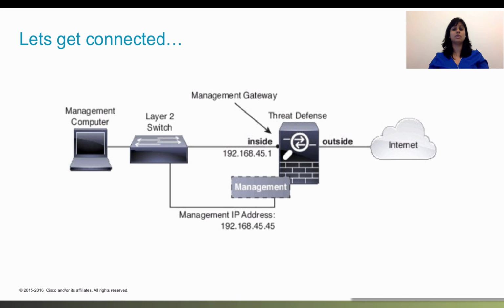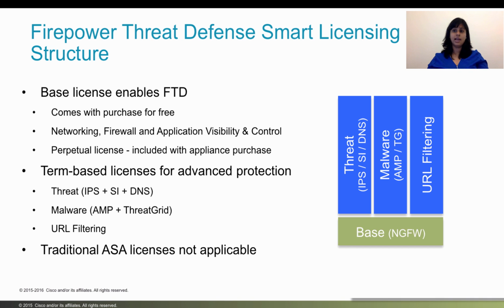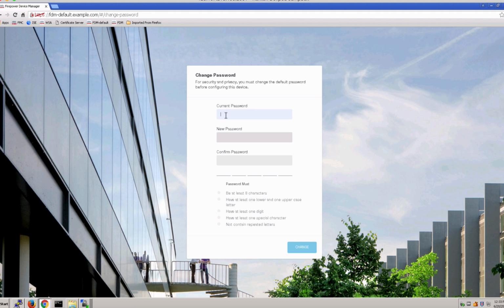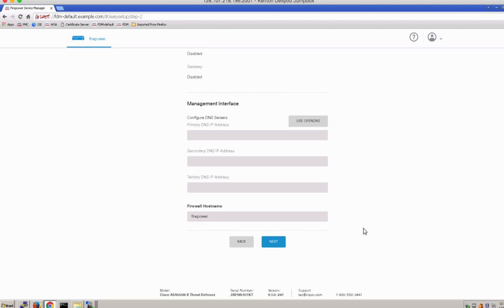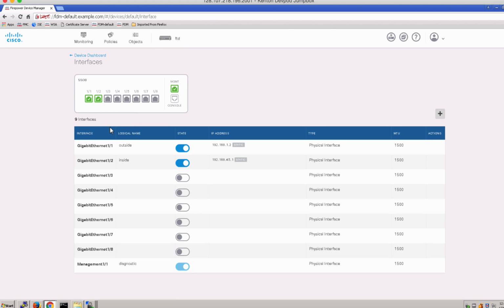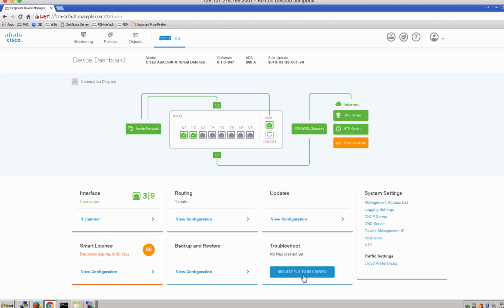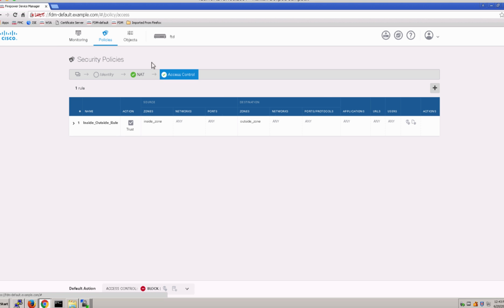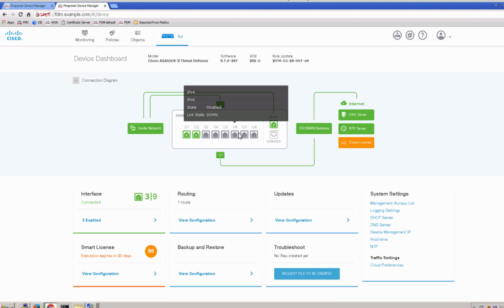Out of Box Experience and User Interface walkthrough with Firepower Device Manager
This video explains the ease of use of the initial setup wizard that provides the user with the best out of box experience and provide a high level overview of the Firepower Device Manager user interface.